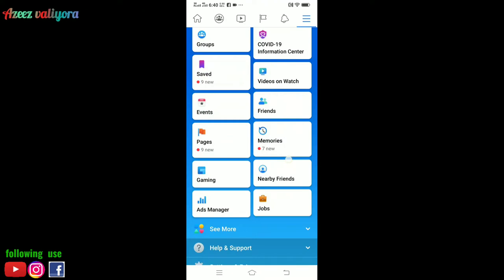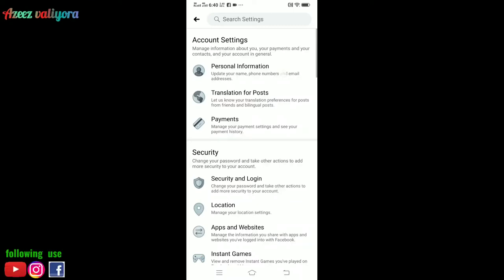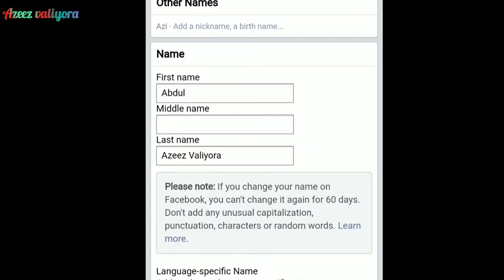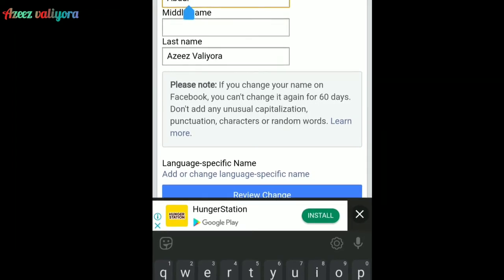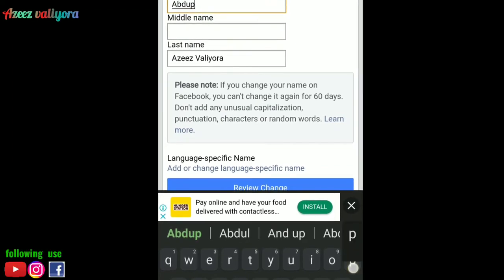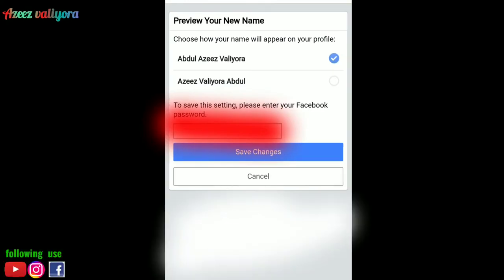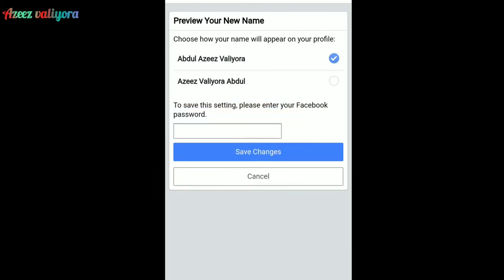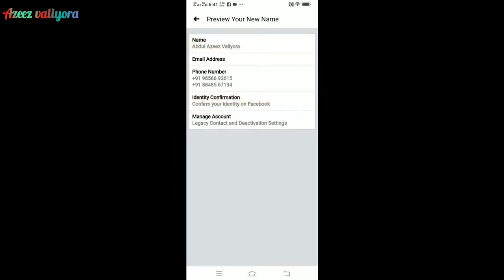ഒരു മിനിറ്റ് കൊണ്ട് ഫേസ്ബുക്ക് പ്രഫൈൽ പേര് മാറ്റം, Facebook profile name change in one minute!!!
Facebook profile name change in one minute

facebook profiles
name change
new name